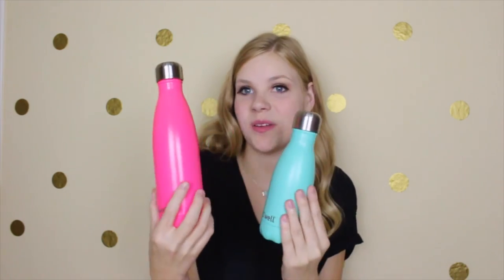UNBOXING: S'well Water Bottle 9oz in TURQUOISE BLUE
S'well Water Bottle in Bikini Pink

Equipment Used:
Cannon T4i

-XO- K&K